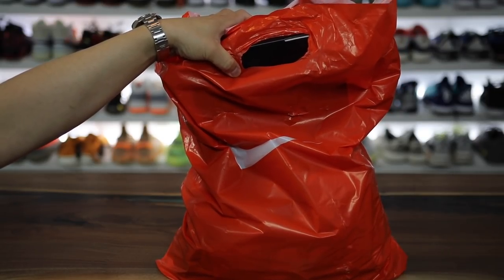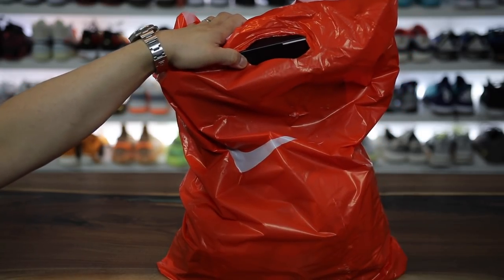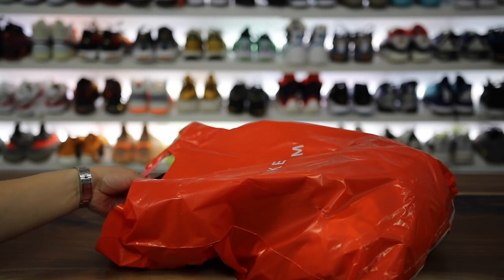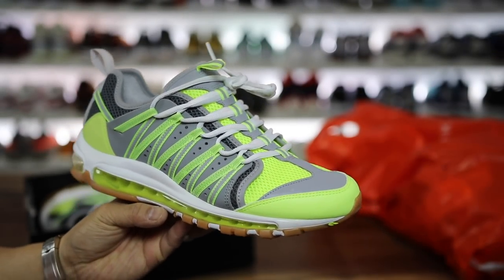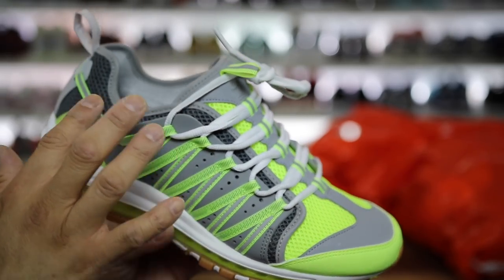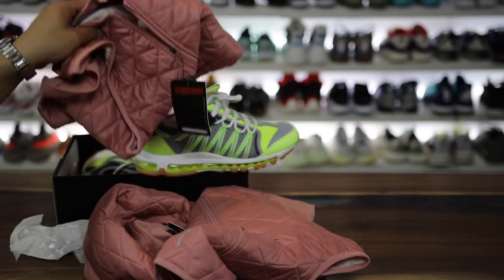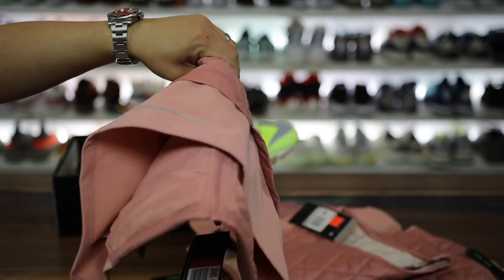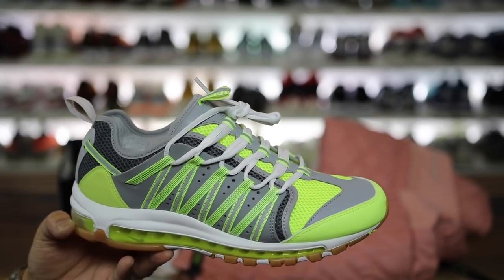What Can $100 BUY From The NIKE OUTLET? (Extra 30% OFF Everything!)